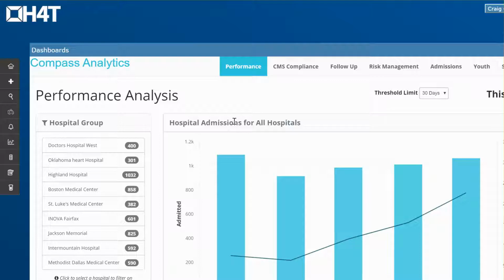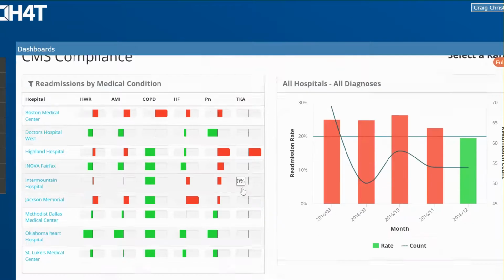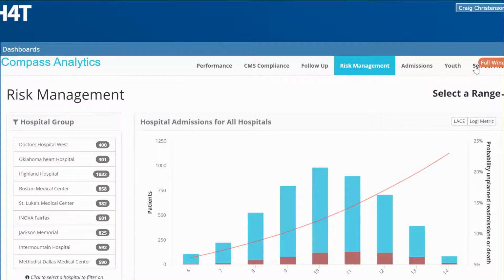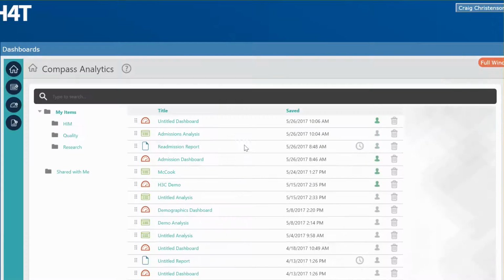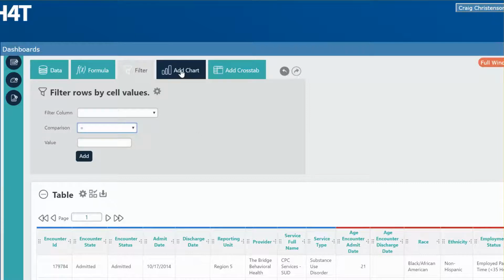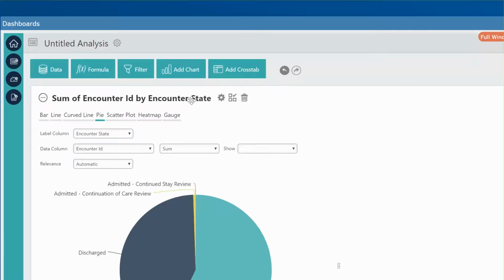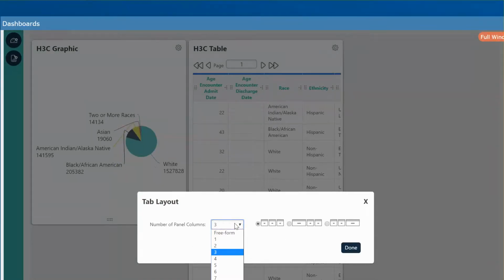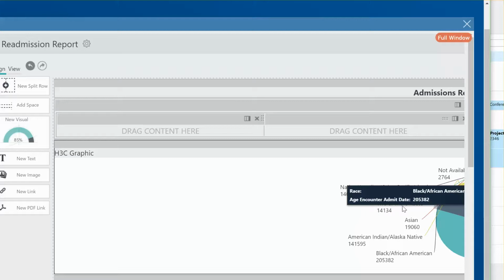COMPASS Video Overview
Video Overview of COMPASS